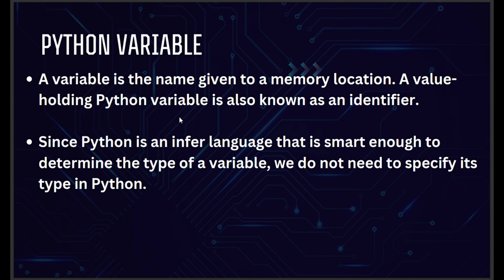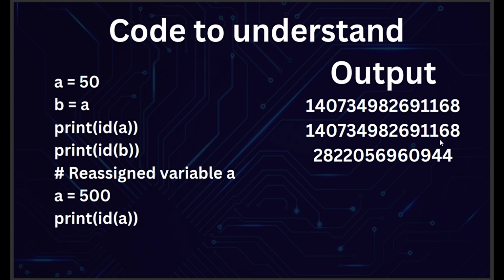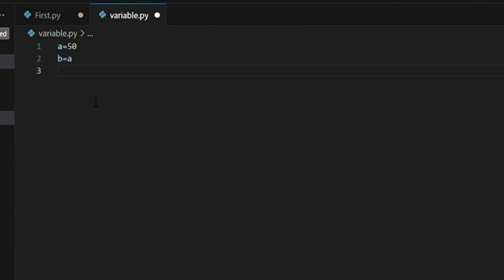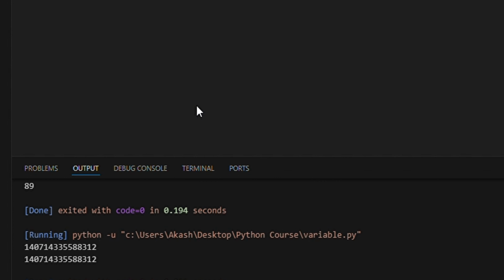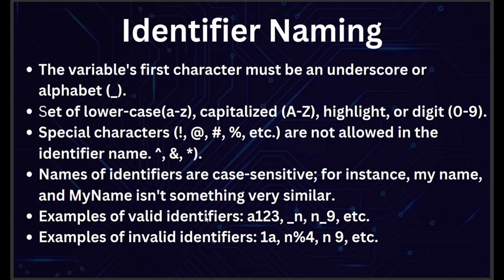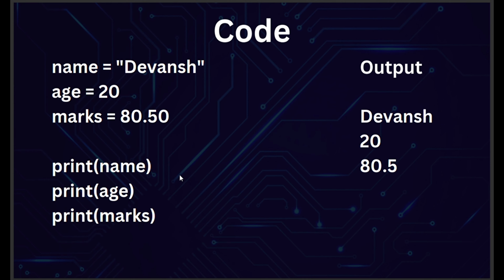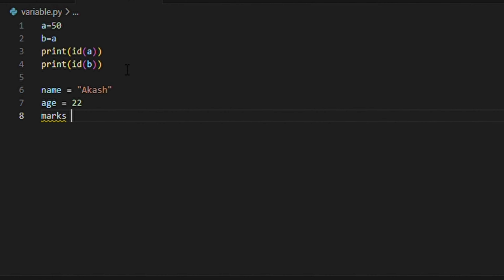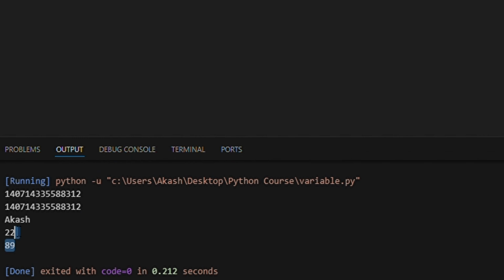Python Variables Explained | Beginner's Guide to Python Programming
Welcome to Technology The Killer! 🎉

In this video, we dive into the fundamentals of Python Variables—a must-know topic for anyone starting their programming journey.

Here’s what you’ll learn:
✅ Different data types and examples

Whether you're new to coding or need a refresher, this video has you covered. 🚀

💬 Got questions or feedback? Drop them in the comments below—we’d love to hear from you!